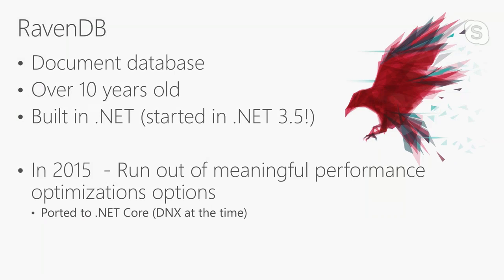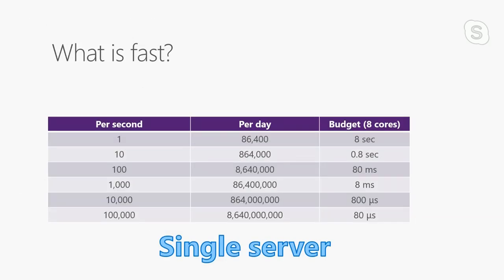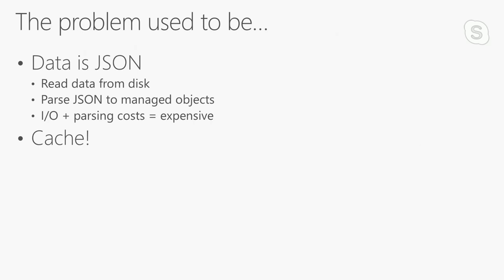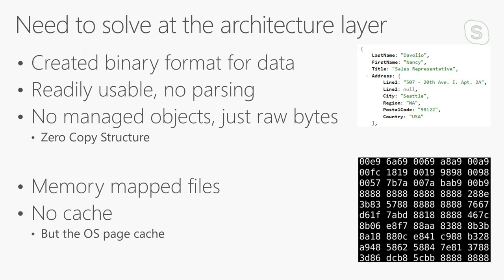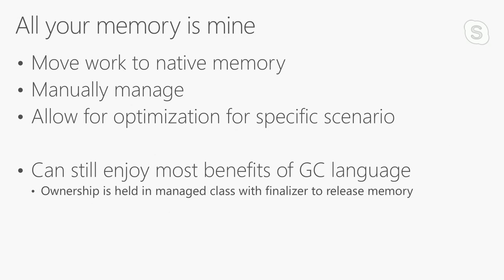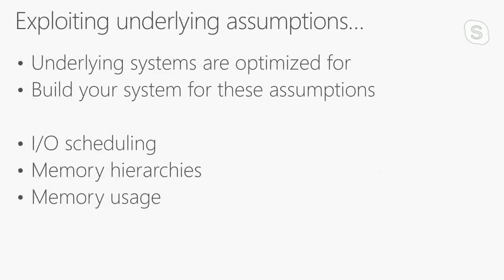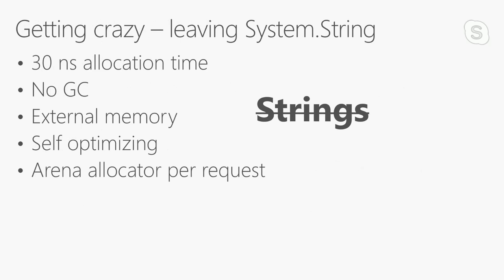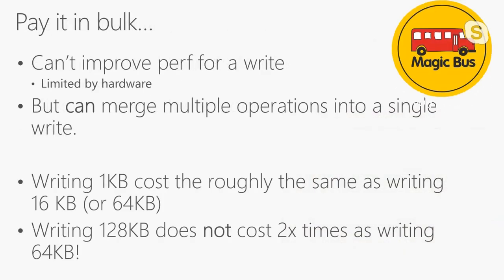High performance servers with NET Core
RavenDB shifted to .NET core in 2015, back then called DNX. The goal was multi-platform support and higher performance. It surpassed our expectations and is 10 times faster than the previous version. Oren Eini covers the process including strategies & tactics for building high performance systems.